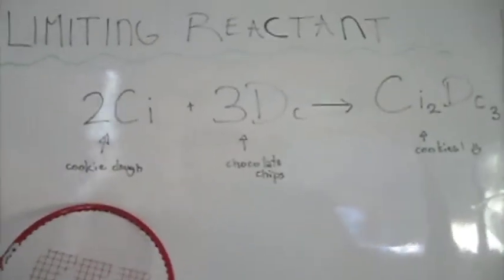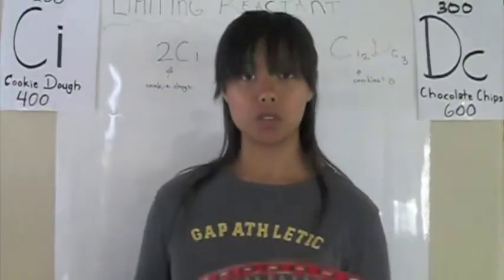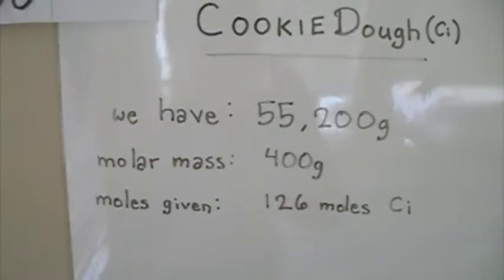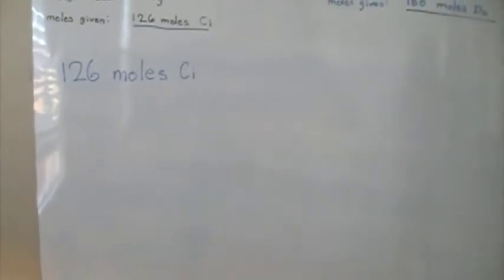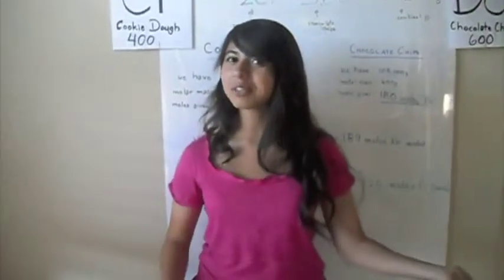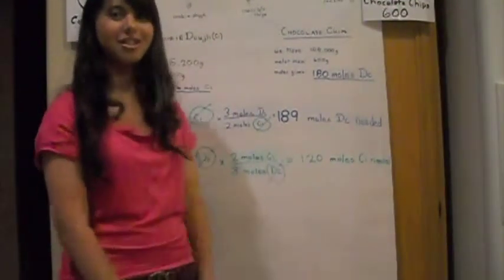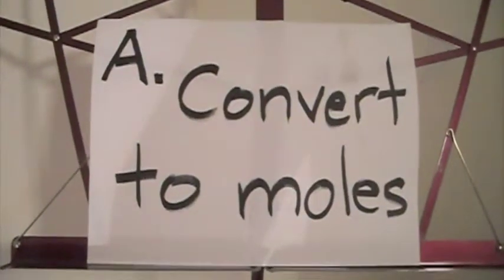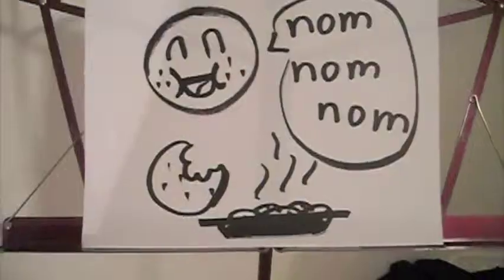Molar Bridge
High school students demonstrate the concept of limiting reactants